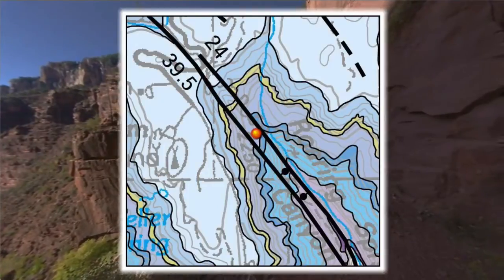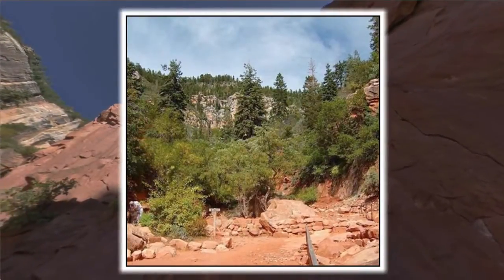North Kaibab Trail Mile 1.8: The Supai Tunnel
A panorama shot at the Supai Tunnel on the North Kaibab Trail in Grand Canyon National Park, and a story telling why the tunnel is there. to fully explore this panorama in high resolution and with full interactivity.